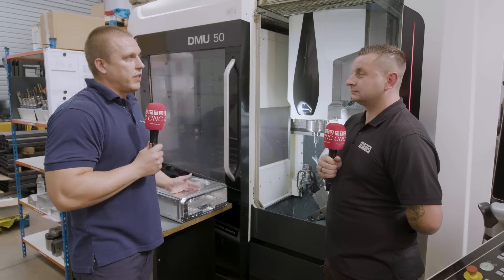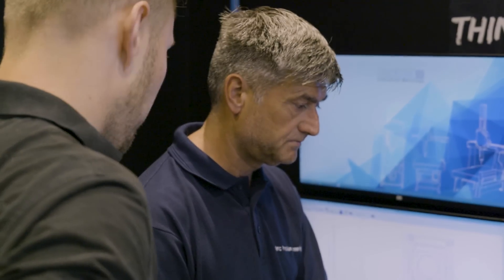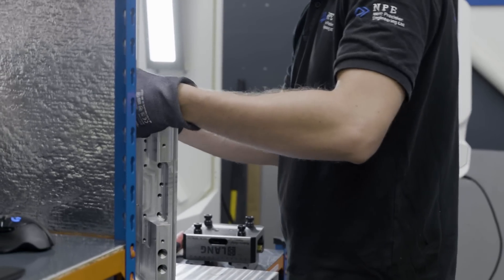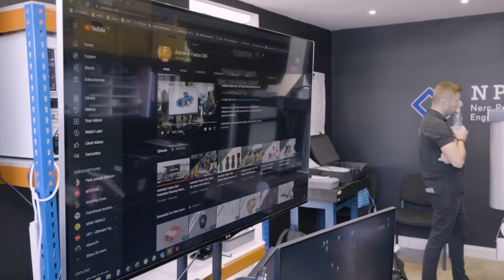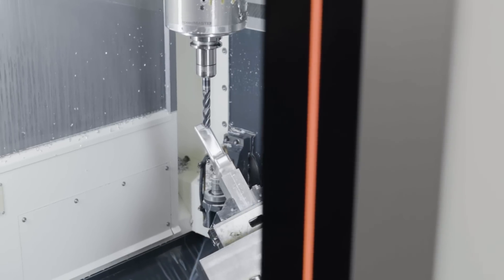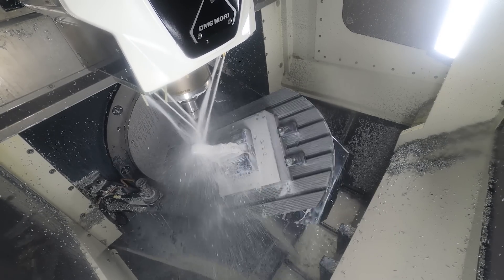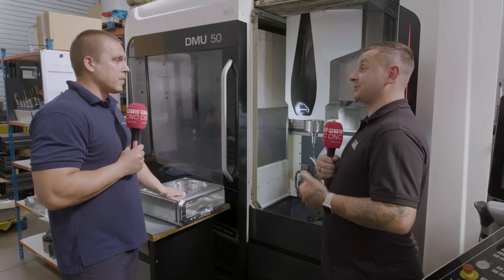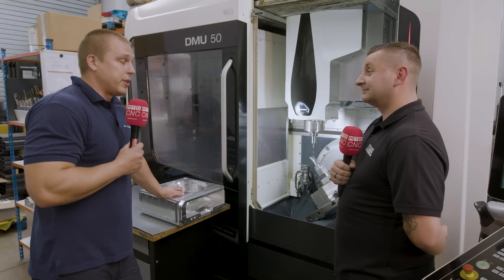CAM System Underpins 400% Turnover Increase at Nerc Precision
Founded in 2018, Nerc Precision Engineering Ltd (NPE) was set-up by Konrad Nerc as an instrument to help the entrepreneur ‘follow his dreams’. The Bristol-based business owner is now making those dreams a reality with the installation of Leadwell VMC's and DMG MORI 3 and 5-axis machining centres – all programmed with Fusion 360 CAM software from Autodesk.

With high-end machine tools, NPE initially invested in a high-end 5-axis CAM software suite, however, the system was not suited to the small subcontract machine shop. The ISO: 9001: 2015 registered business made the change to Autodesk Fusion 360, and it hasn’t looked back since. Commenting on the implementation of Fusion 360, NPE Managing Director Mr Konrad Nerc says: “Our business has grown by 400% in just over a year and we can attribute a lot of this growth to the implementation of Fusion 360. Fusion 360 is a CAM system that is ‘made for making parts’.”

To understand the impact that Fusion 360 has had on this company on the Gloucestershire and Somerset borders, it is worth understanding the type of work undertaken. Like many subcontractors, NPE produces anything from prototypes and small batches up to series runs in the region of 5000 components with the geometries and complexities varying greatly from one job to the next.

“The previous system wasn’t a good fit for our business, but Fusion 360 is perfect. It has an extremely cost-effective price point for start-up businesses and when you become more competent and implement features like the Machining Extension, the software is equal to any high-end 5-axis CAM system in the market. In my view, it is better than other market leading systems.” Stated Konrad Nerc.